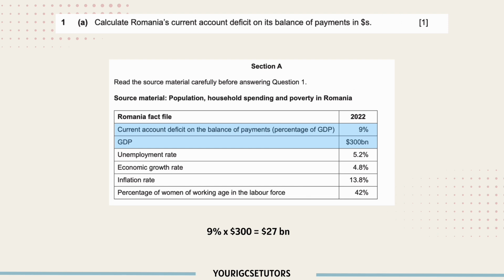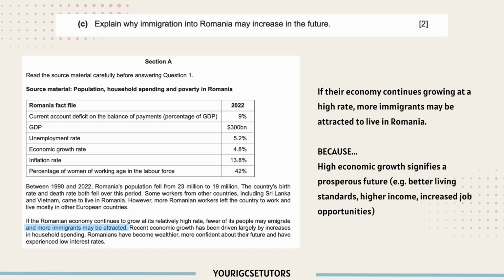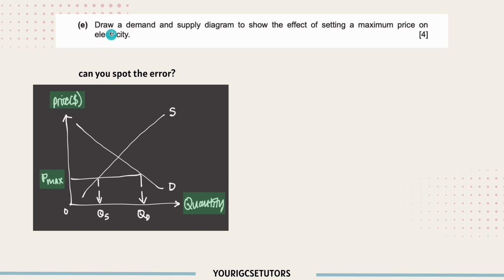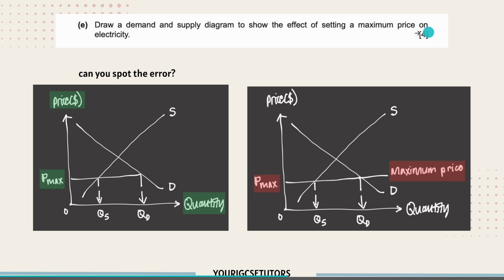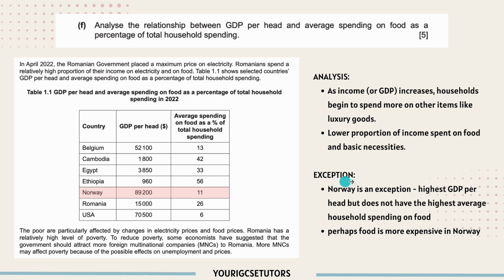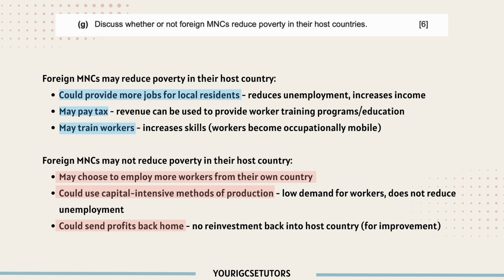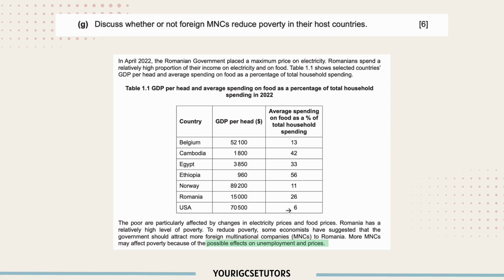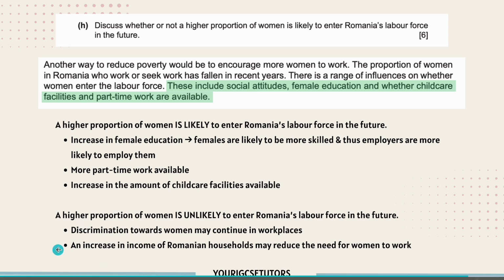IGCSE Economics SOLVED | Section A 0455/22/F/M/25 Discussion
happy holidays & enjoy your summer 😸

We are always looking for ways to improve the quality of our content so we would really appreciate it if you could comment on what sort of videos you would like to see from us! It could be videos on a topic, past paper, tips, you name it...